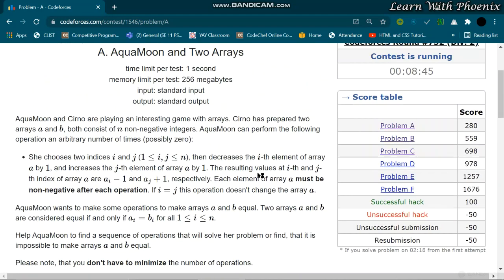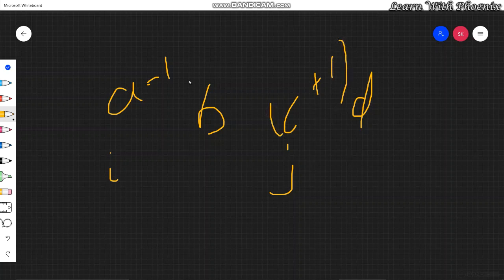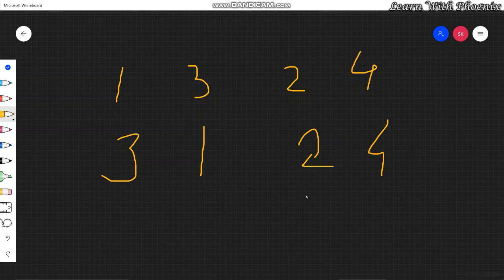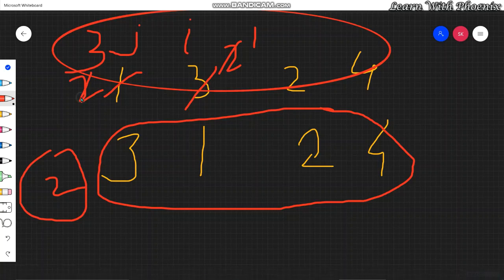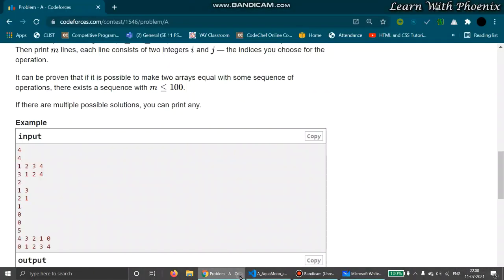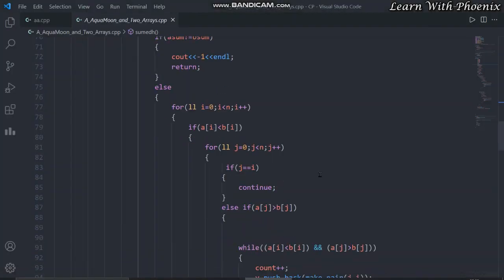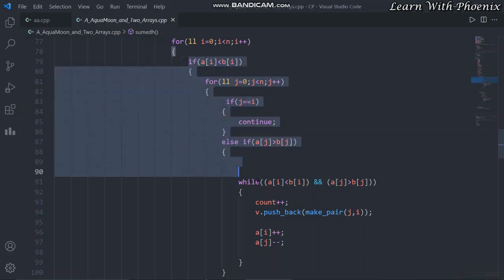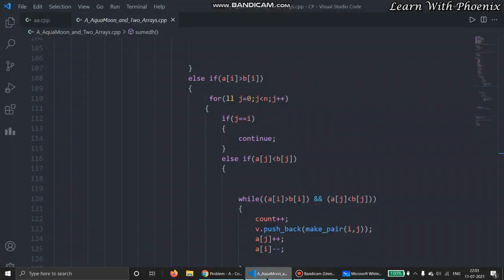A. AquaMoon and Two Arrays || Codeforces Round #732 (Div. 2)